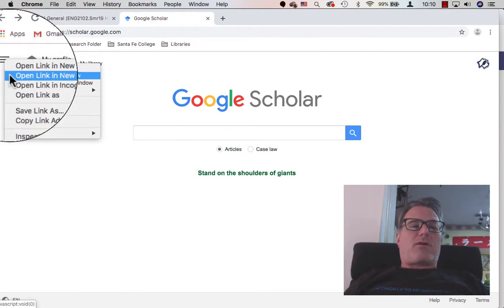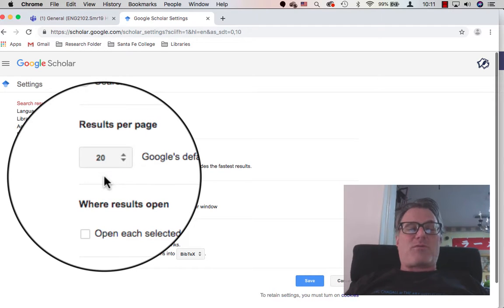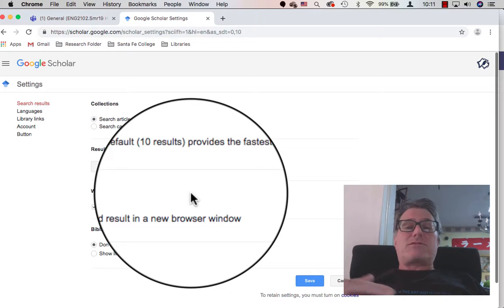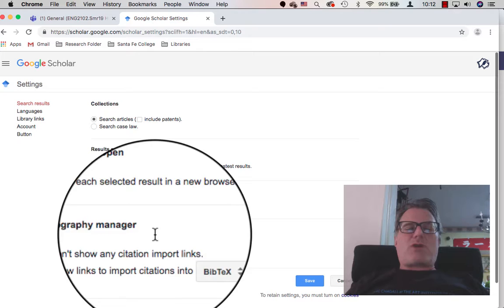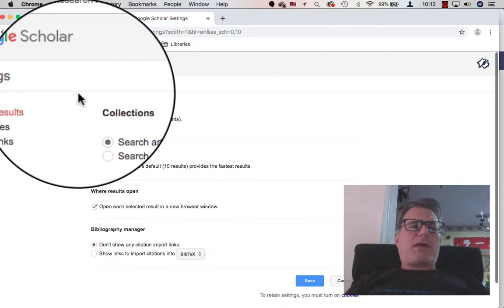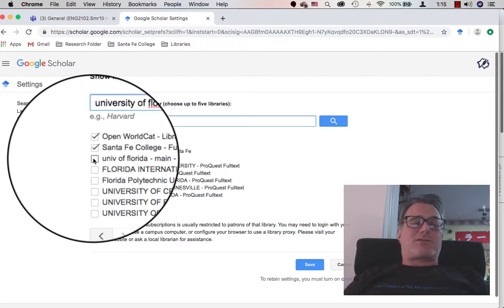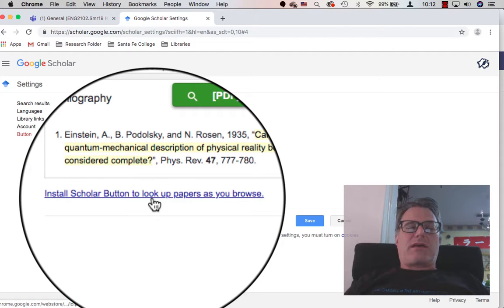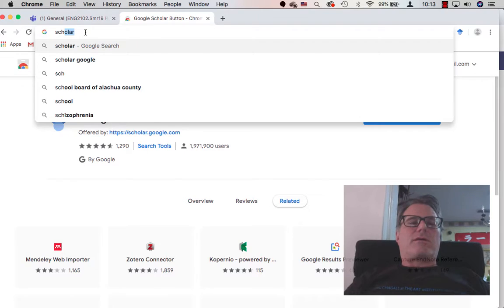Google Scholar Settings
Various settings for using Google Scholar to work with library databases to perform more effective searches.